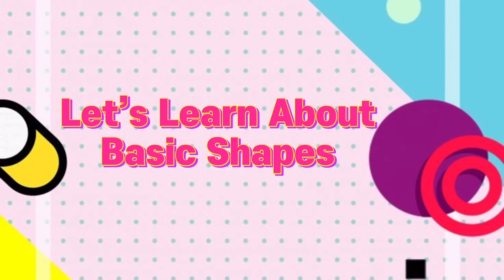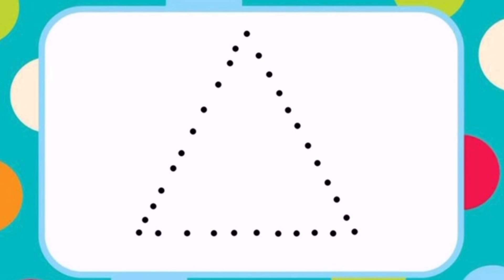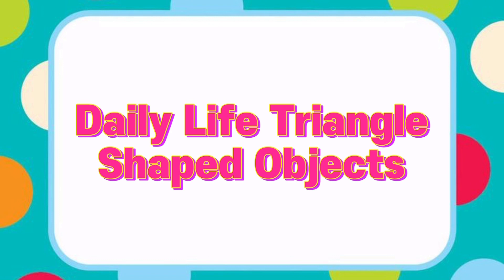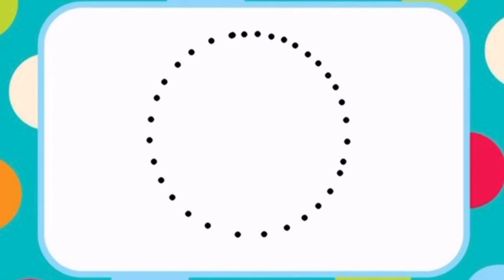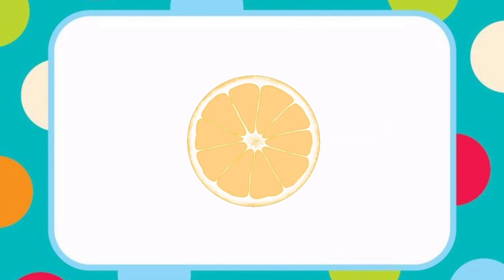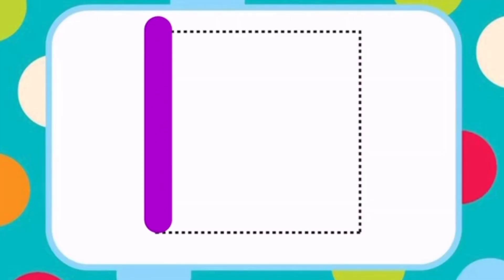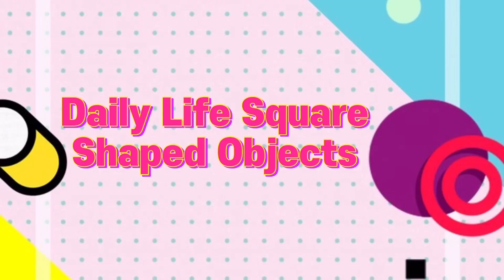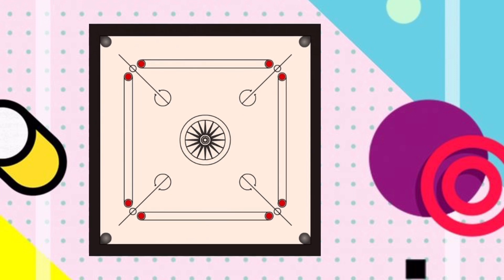Part-1 Learn Basic Shapes || 2D Shapes | Best Educational Video For Children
In This Video You will learn about some basic Shapes(Triangle,Circle & Square). You will also learn how to draw these shapes and how these are visible in our daily lives.